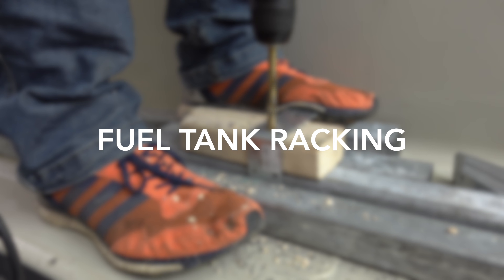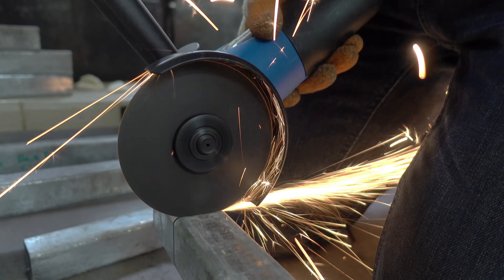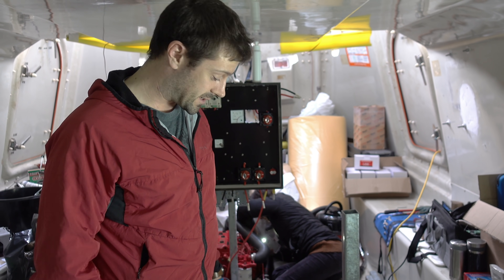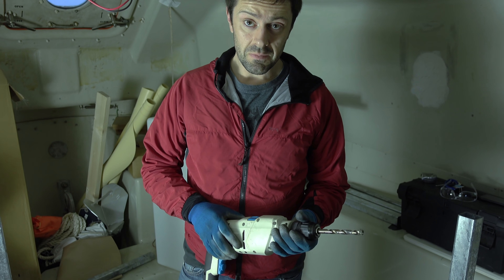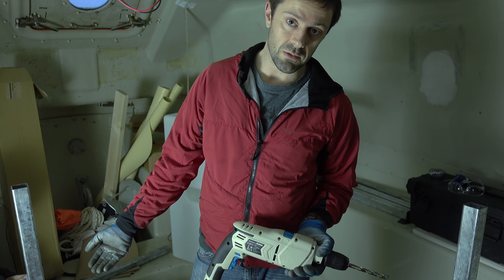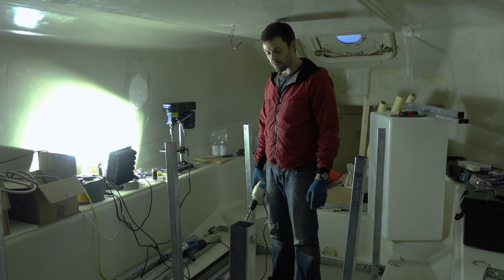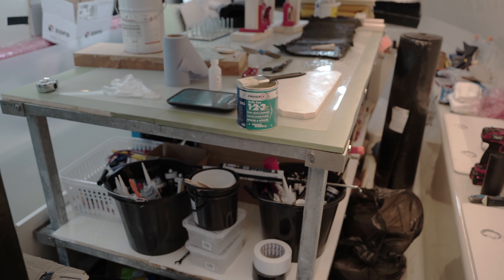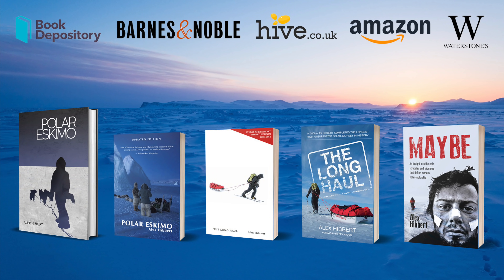Lifeboat Conversion Ep6: Fuel Tank Racking [4K]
EPISODE 6

The original rigid steel 200 litre SOLAS fuel tank would never be enough for Alan, so sturdy racking for a series of diesel fuel tanks needs to be installed in the main chamber of the boat.

Products mentioned: ATL Fuelocker 400L, Diablo 108L inboard fuel tank, 40mm and 50mm galvanised steel box section (3mm thick), 10mm A4 (316 - marine) and A2 (304 - non-marine) stainless steel bolts/washers/nuts, Fulham Timber 18mm hardwood plywood (construction grade), LD40 polyurethane 2-part closed-cell foam.